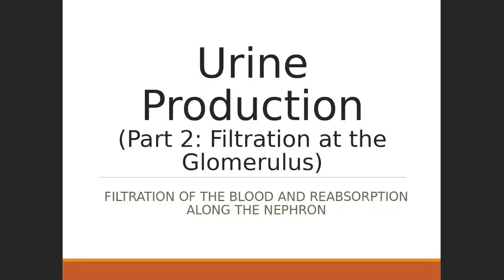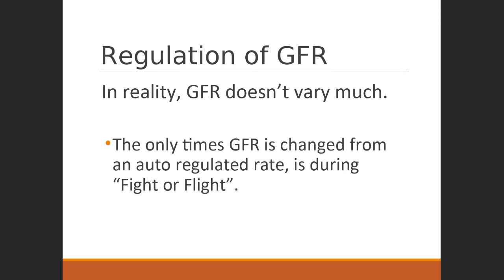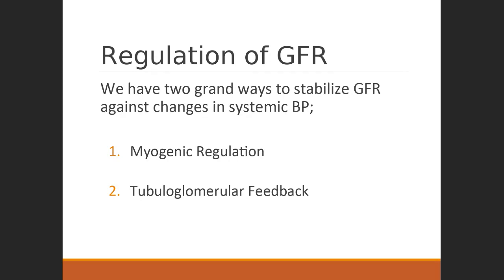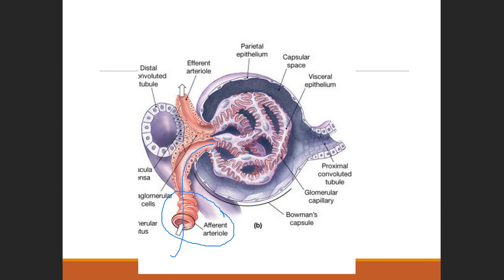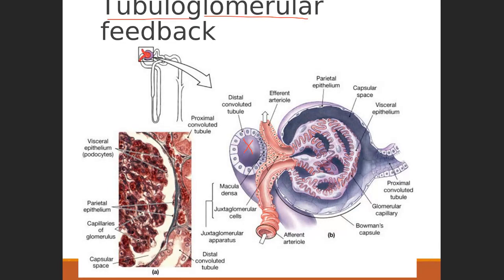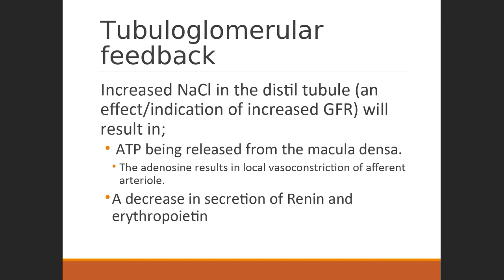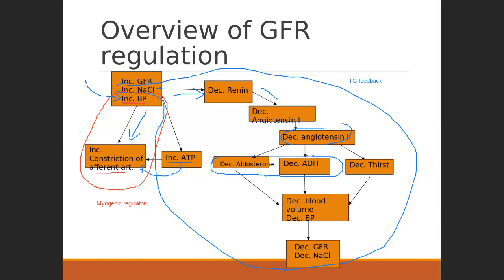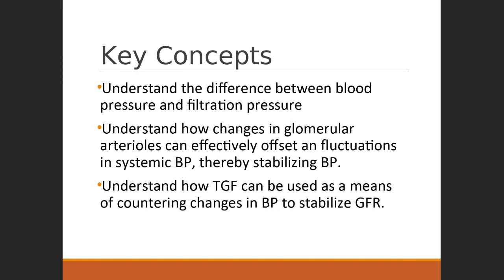Urine Production (pt 2 - Filtration)